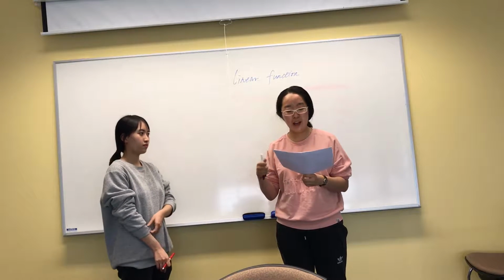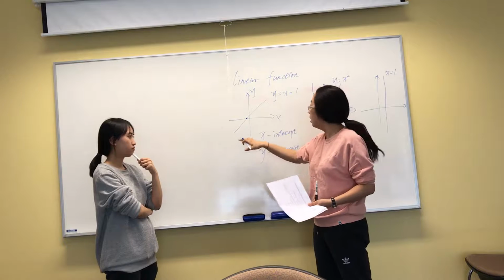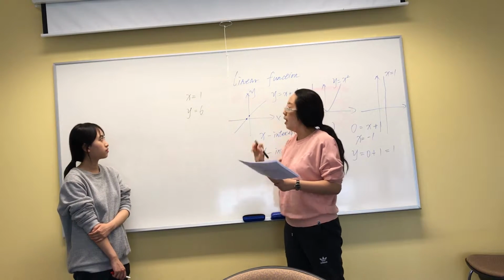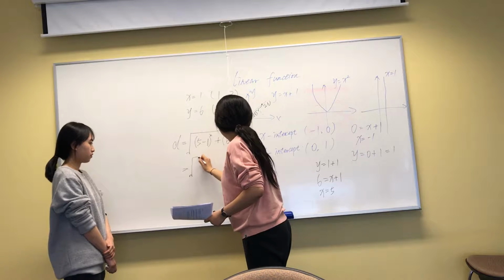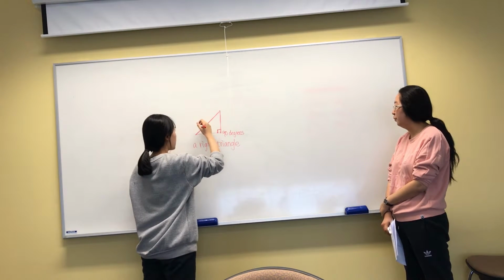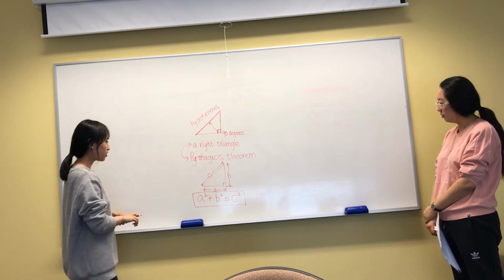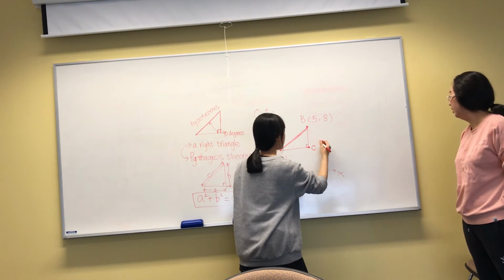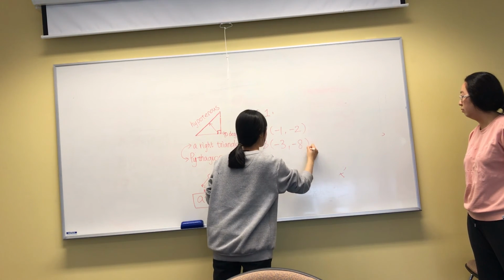Video 2 Mini Lesson 2